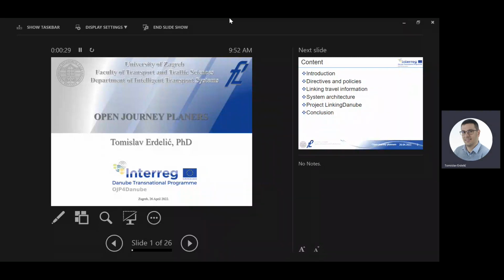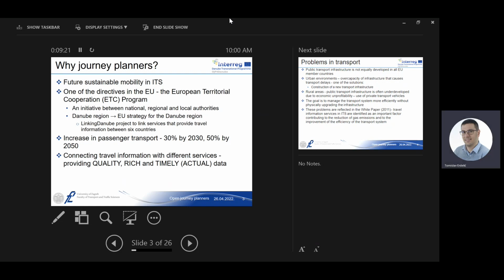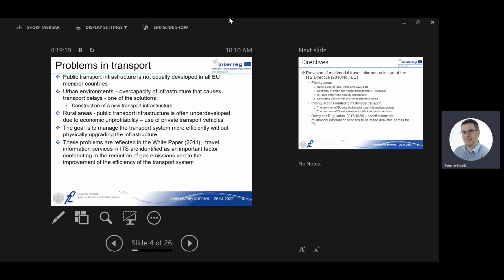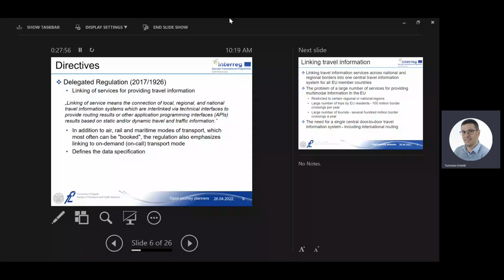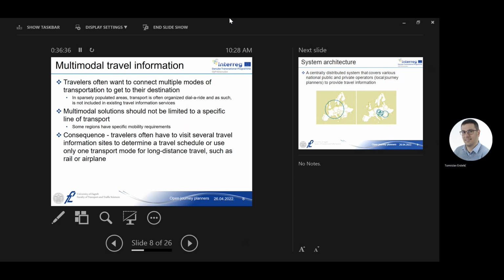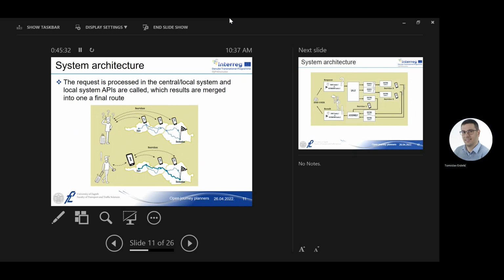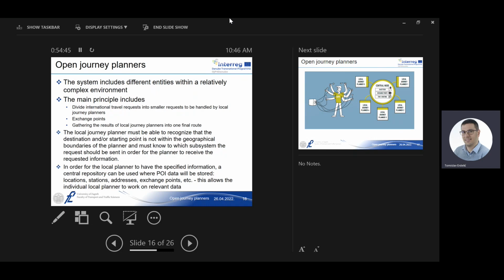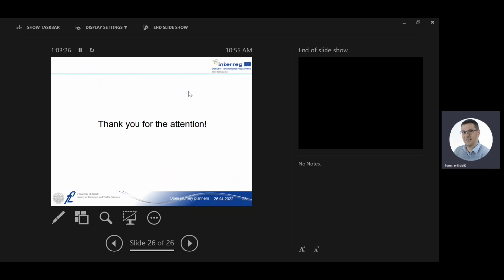ITS-Open Journey Planners-Erasmus students